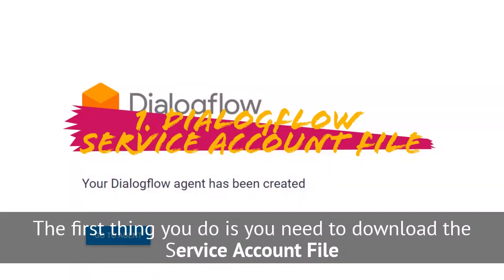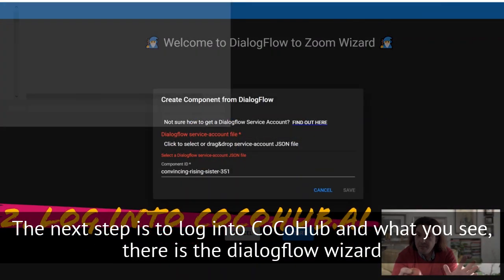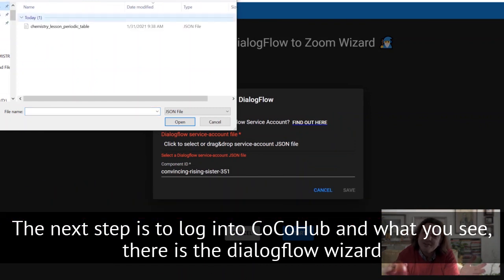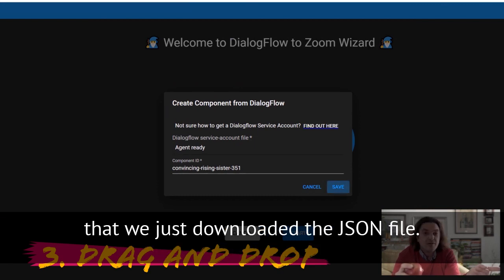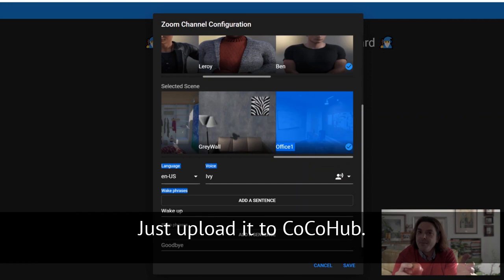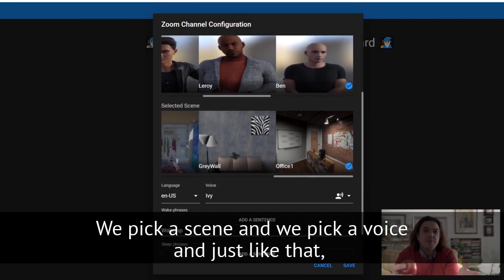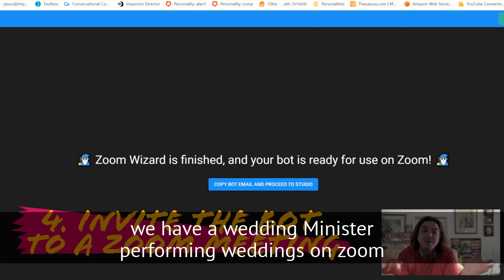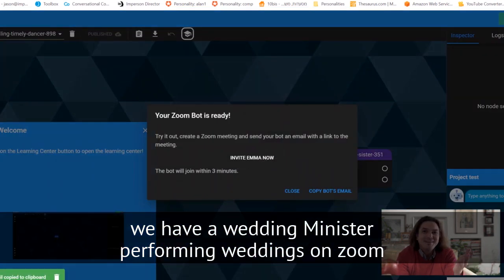Give your Dialogflow Chatbot a face on CoCoHub! So easy!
Building a chatbot or voicebot on Dialogflow? Now you can import your service account file directly to CoCoHub and give your chatbot a face! Watch to learn how.